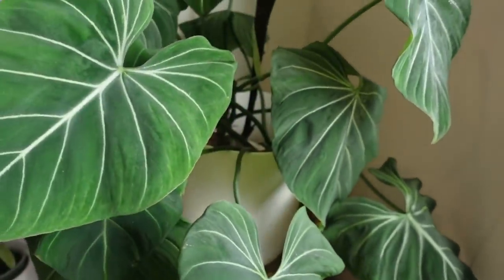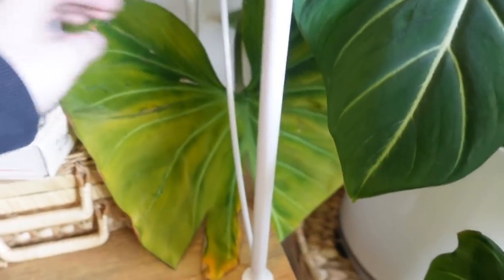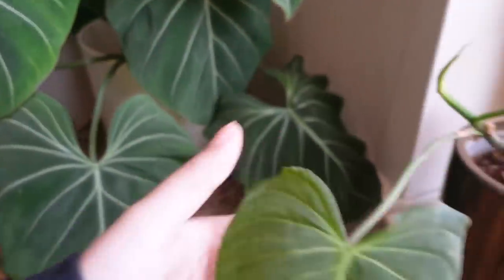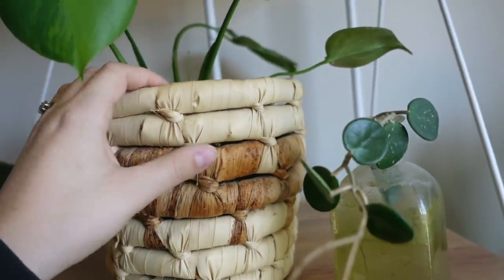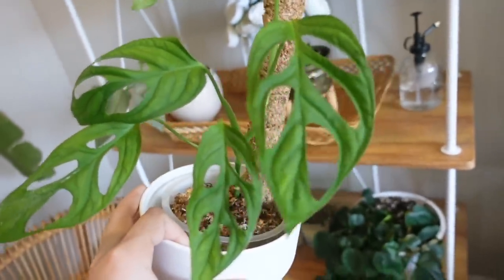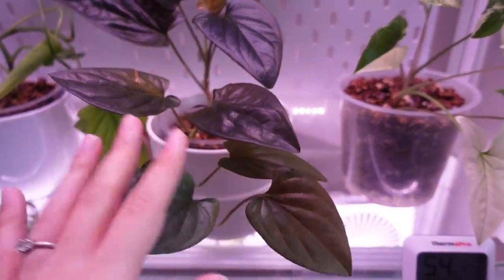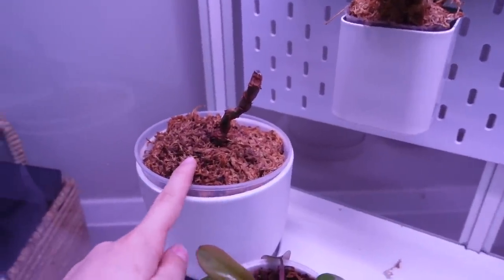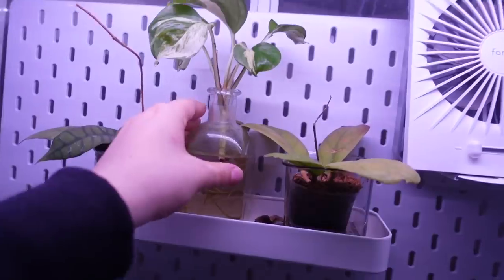My plants AREN'T dead?! + New Job & Getting Covid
I'm back!! I can't believe it took me so long to make this but...